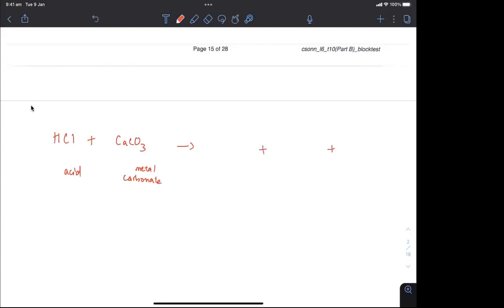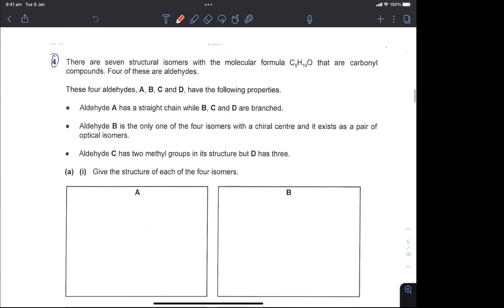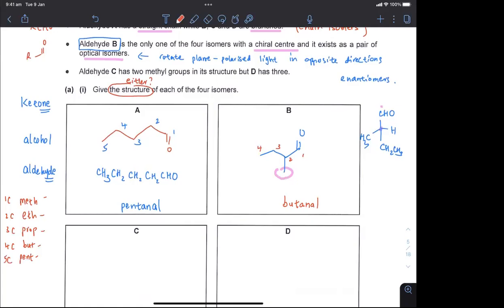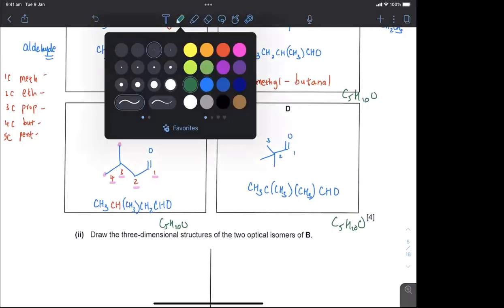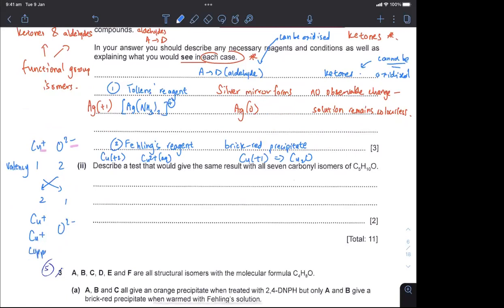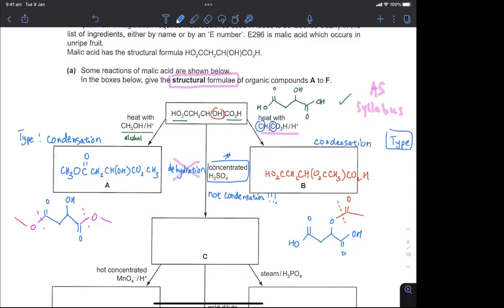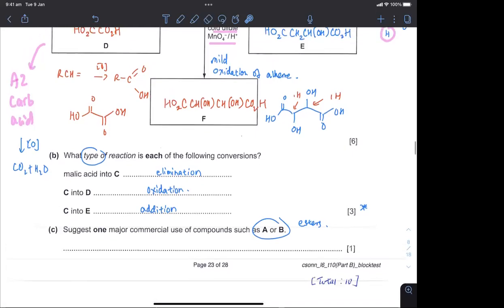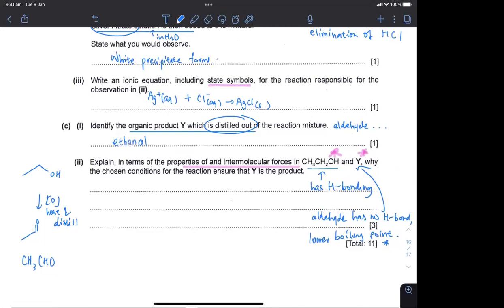BIBD Alaf - 1.4.2022 - A Level chemistry session 7